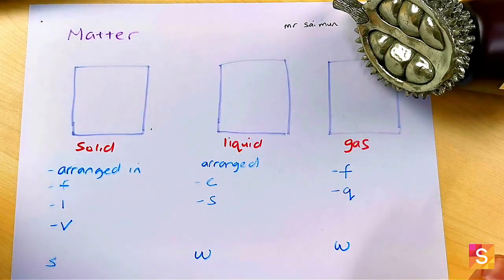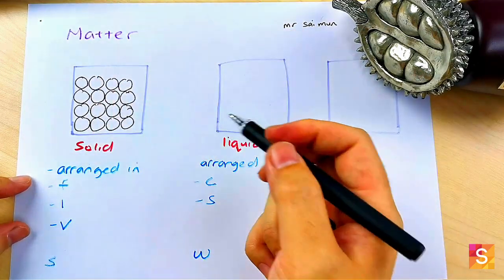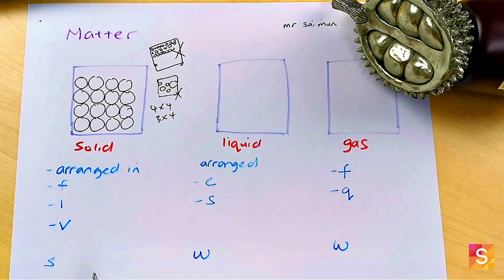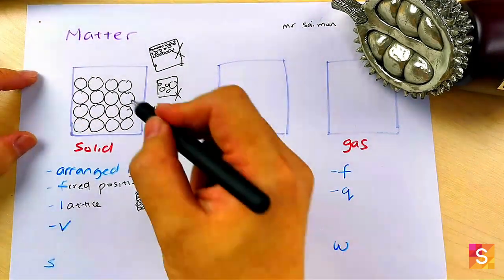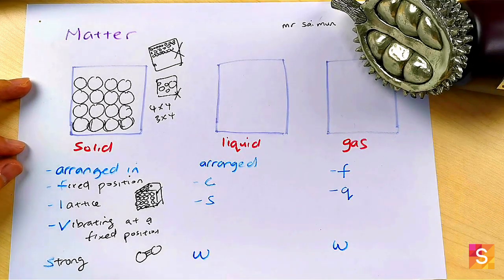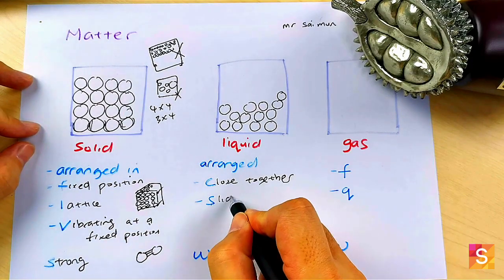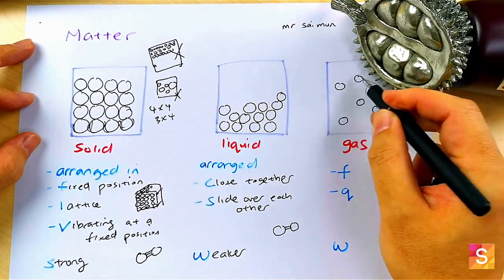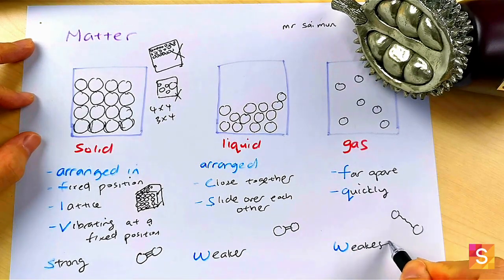IGCSE Chemistry Matter | Compare Solids, Liquids & Gases Chapter 1 (Subtopic 1.1)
Learn all IGCSE Chemistry topics based on the latest Syllabus 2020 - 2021 with our weekly uploads until a complete syllabus for IGCSE Chemistry. Everyone's vote counts.
IGCSE Topic 1 : The particulate nature of matter
Subtopic 1.1 : Matter
- State the distinguishing properties of solids, liquids and gases
- Describe the structure of solids, liquids and gases in terms of particle separation, arrangement and types of motion

Videos you will be interested in